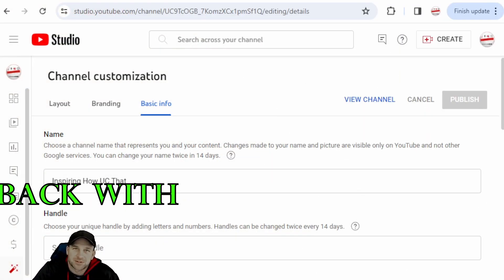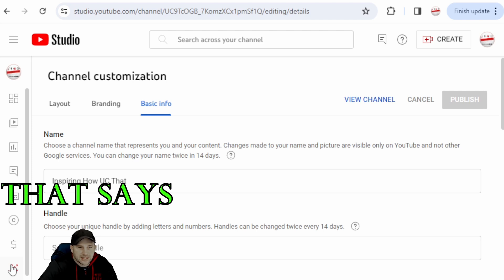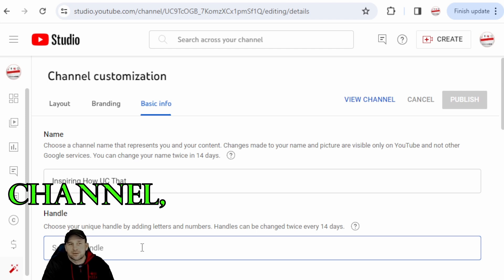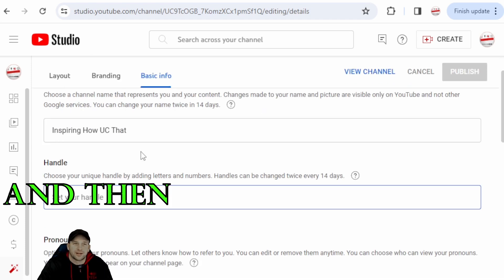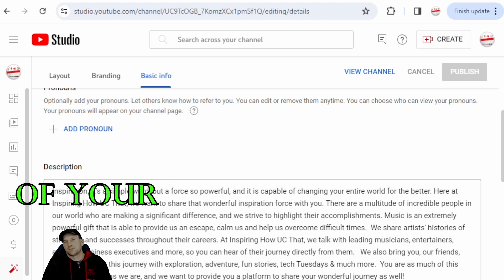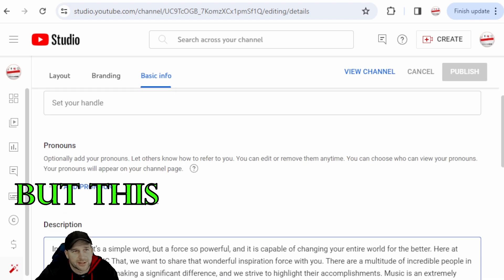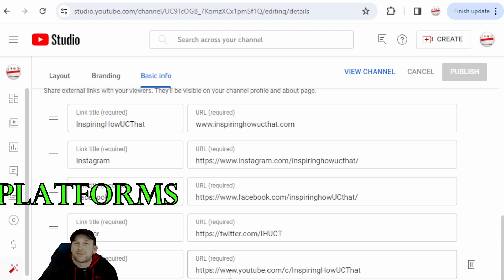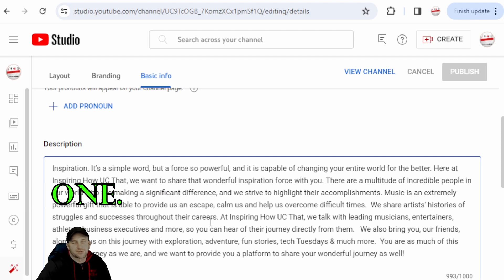YouTube Channel Set up For Marketing Help within Customizing Your Channel to Help SEO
In today's Tech Tuesday, we talk about marketing helpful tips to use within YouTube.  We receive many questions every week about helpful tips.  We try to create as many tip videos as we can.  If there is something you are stuck on and or have questions you need help on.  We will try to put out videos as quick as we can to your questions.

YouTube, LLC is an American online video sharing and social media platform headquartered in San Bruno, California, United States. Accessible worldwide,[7] it was launched on February 14, 2005, by Steve Chen, Chad Hurley, and Jawed Karim. It is owned by Google and is the second most visited website, after Google Search. YouTube has more than 2.5 billion monthly users,[8] who collectively watch more than one billion hours of videos each day.[9] As of May 2019, videos were being uploaded at a rate of more than 500 hours of content per minute.[10][11]

In October 2006, YouTube was bought by Google for $1.65 billion.[12] Google's ownership of YouTube expanded the site's business model, expanding from generating revenue from advertisements alone to offering paid content such as movies and exclusive content produced by YouTube. It also offers YouTube Premium, a paid subscription option for watching content without ads. YouTube also approved creators to participate in Google's AdSense program, which seeks to generate more revenue for both parties. In 2021, YouTube's annual advertising revenue increased to $28.8 billion, an increase in revenue of 9 billion from the previous year.[1] YouTube reported revenue of $29.2 billion in 2022.[13]

Since its purchase by Google, YouTube has expanded beyond the core website into mobile apps, network television, and the ability to link with other platforms. Video categories on YouTube include music videos, video clips, news, short films, feature films, songs, documentaries, movie trailers, teasers, live streams, vlogs, and more. Most content is generated by individuals, including collaborations between YouTubers and corporate sponsors. Established media corporations such as Disney, Paramount, NBCUniversal, and Warner Bros. Discovery have also created and expanded their corporate YouTube channels to advertise to a greater audience.

YouTube has had unprecedented social impact, influencing popular culture, internet trends, and creating multimillionaire celebrities. Despite its growth and success, it has been widely criticized for allegedly facilitating the spread of misinformation and the sharing of copyrighted content, routinely violating its users' privacy, enabling censorship, and endangering child safety and wellbeing, and for its guidelines and how they are implemented.